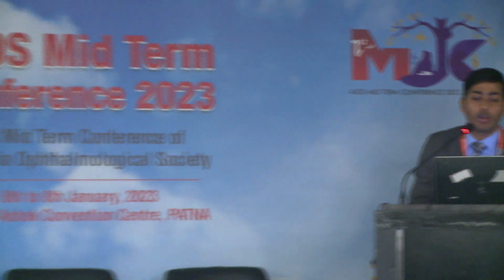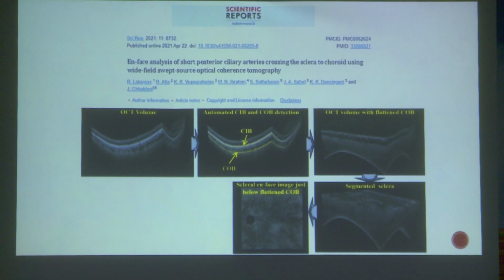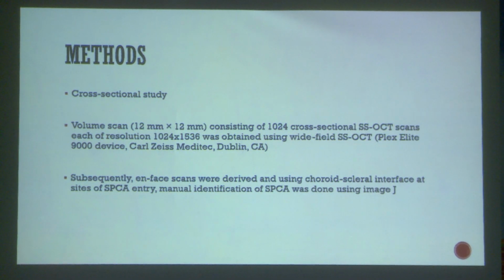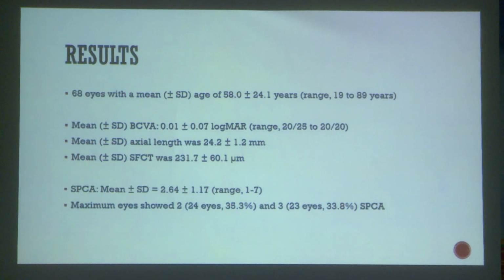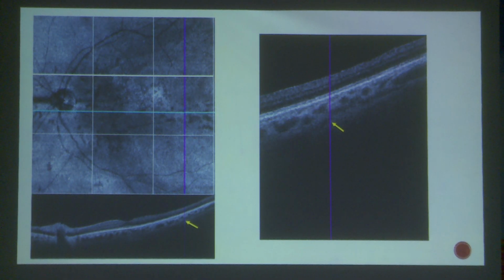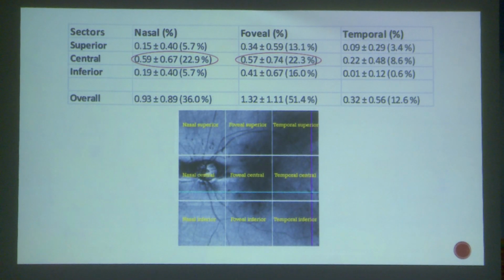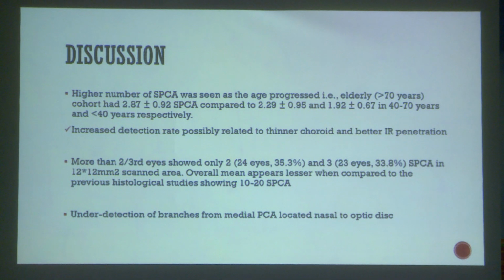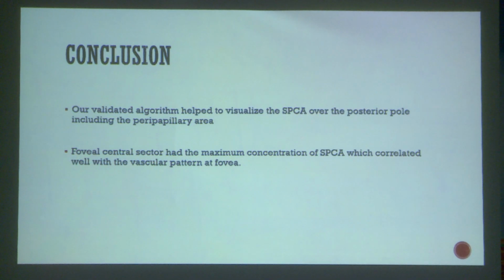AIOCMTC1 2023 FP2253 DR SUMIT topic Analysis of short posterior ciliary artery SPCA distribution in